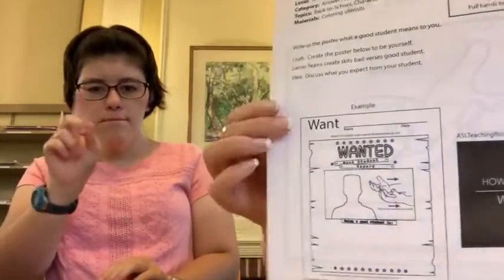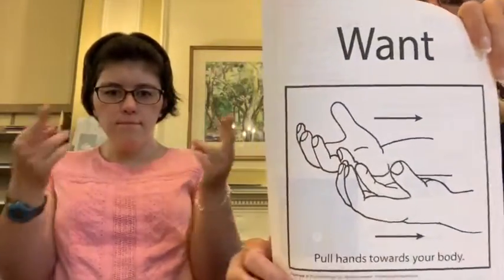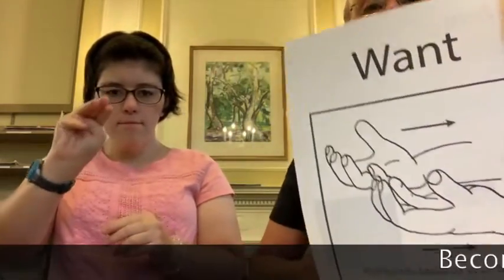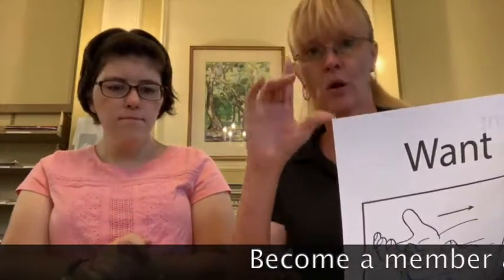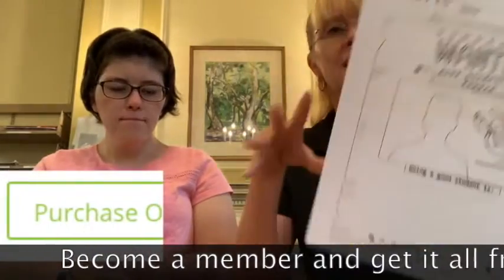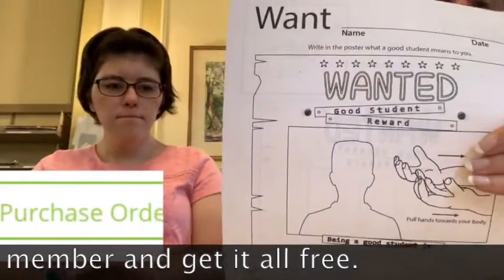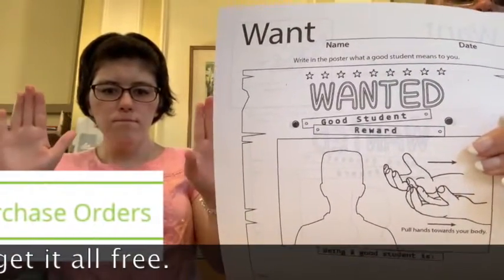Learn How to Sign the Word Want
American Sign Language resources to teach children- hearing, deaf, or SPED